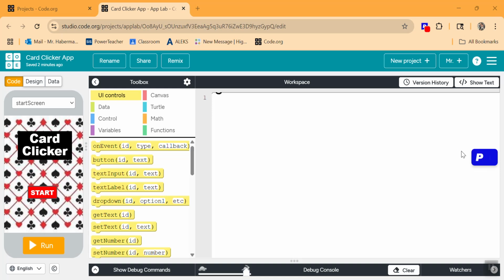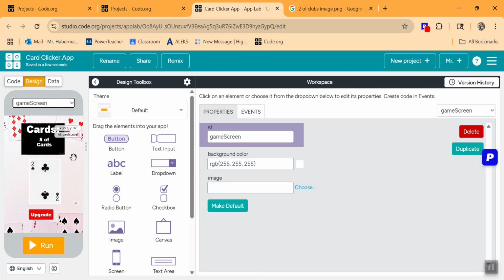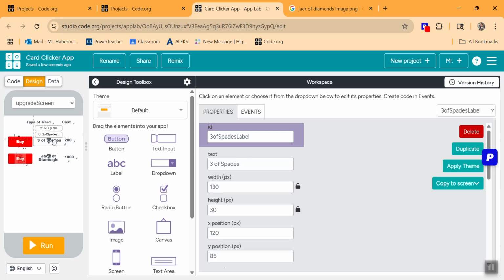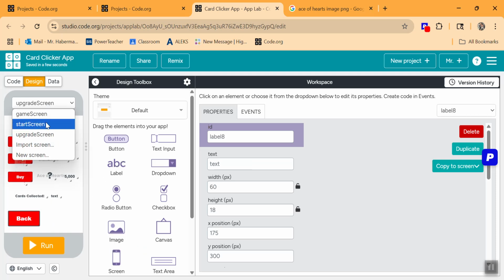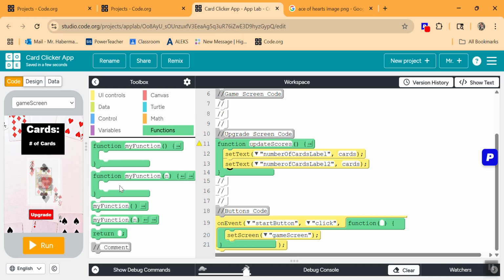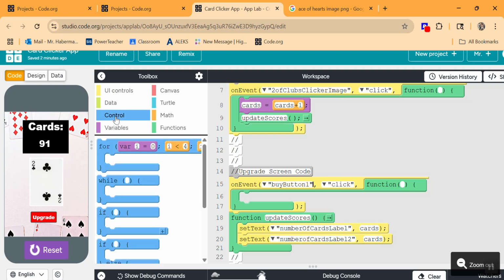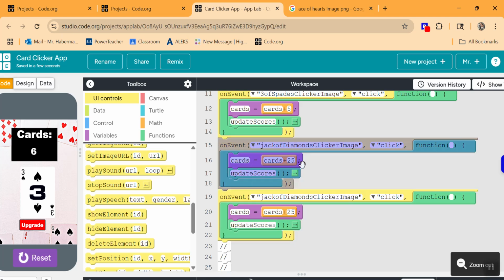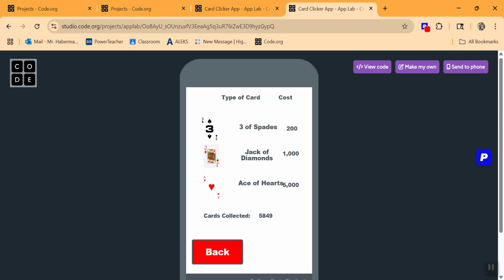Card Clicker Game Tutorial